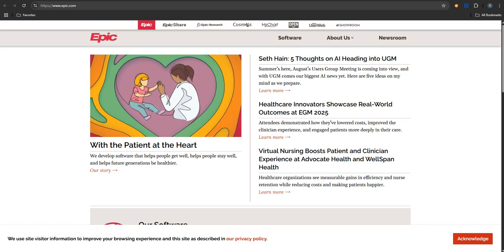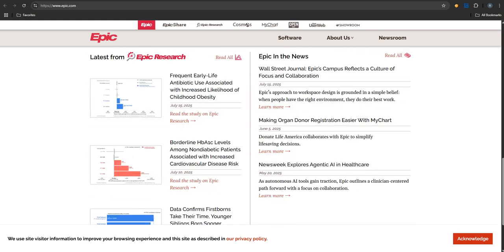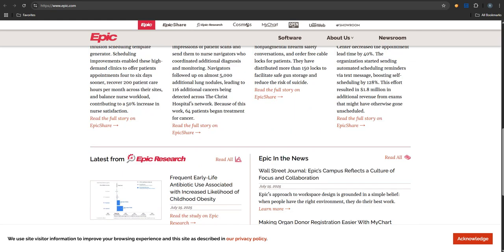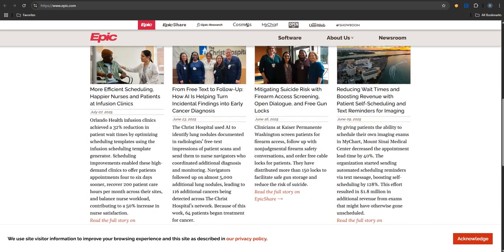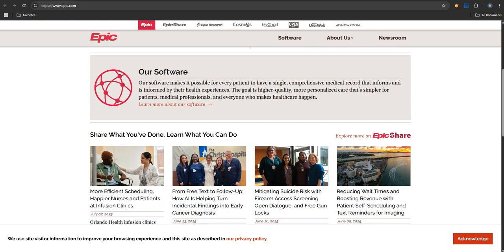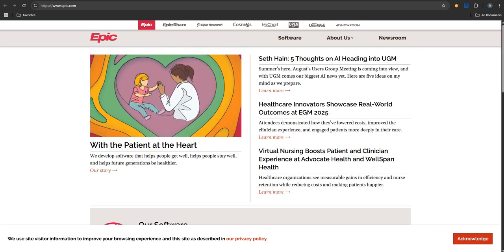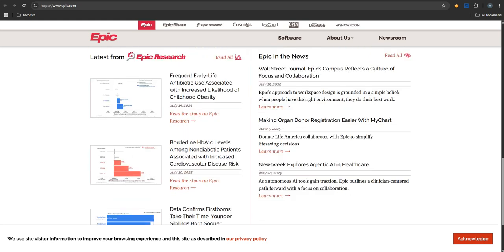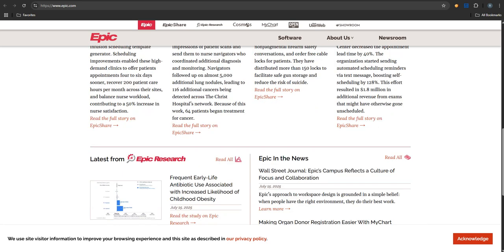Epic Systems EHR Tutorial 2025 | Beginner Guide to Healthcare Software & Medical Charting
Learn how to use Epic Systems EHR in this step-by-step 2025 beginner tutorial. Whether you're a new healthcare professional, medical student, or just starting out with electronic health record software, this guide will walk you through the basics of Epic, from patient charting and scheduling to documentation and clinical workflows. Discover how to navigate the Epic interface, access patient records, and optimize your efficiency in a real clinical setting. Perfect for nurses, physicians, and healthcare IT users looking to build confidence and skills using one of the most widely adopted EHR platforms in the medical industry.